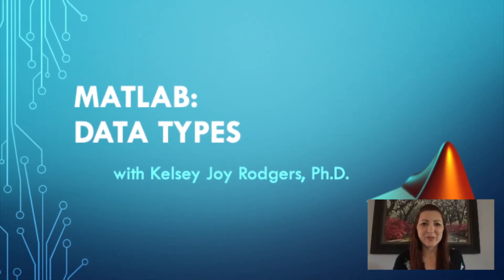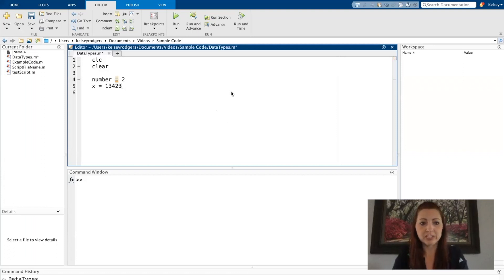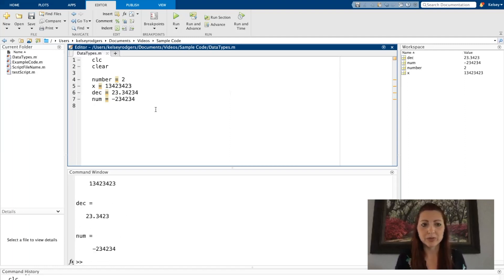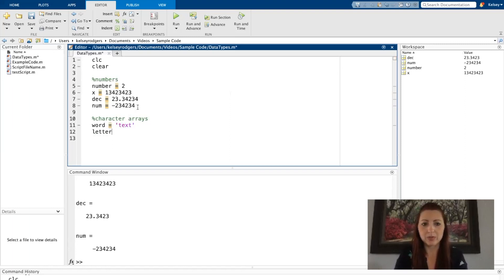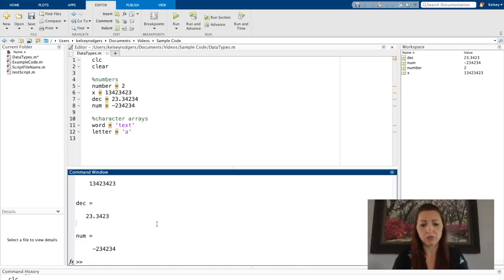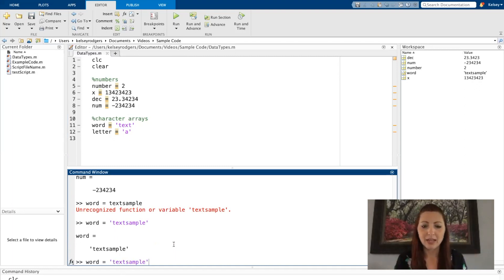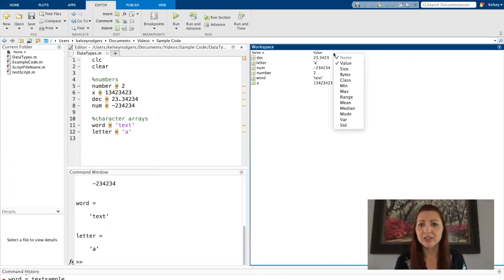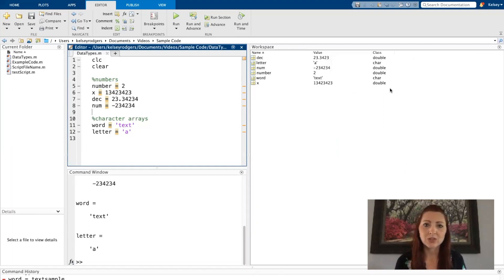MATLAB: Data Types (numbers and character arrays) for Beginners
Identifying different types of data in MATLAB. This video introduces numeric data (double in MATLAB Workspace) and character arrays (char in MATLAB Workspace). Character arrays are also commonly referred to as strings. There is another data type in MATLAB that is called string arrays that is different than character arrays though. Character arrays will be sufficient for most programs you may want to develop. I advise the use of cell arrays over string arrays for most applications. This is a more complex data type that is covered in another video.